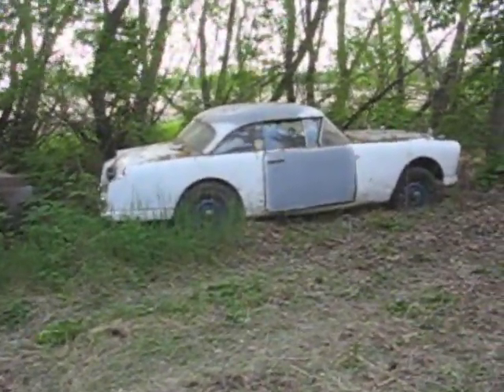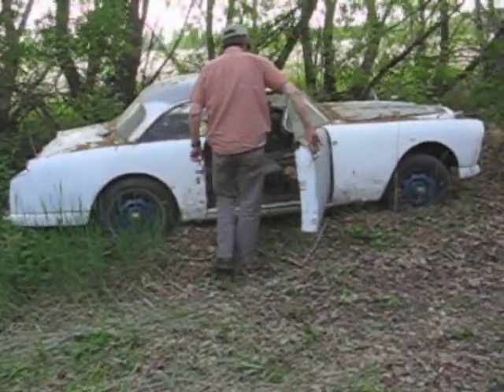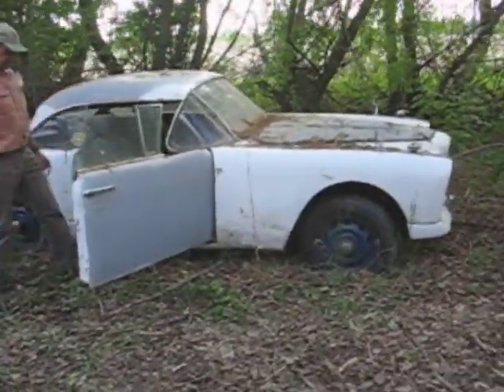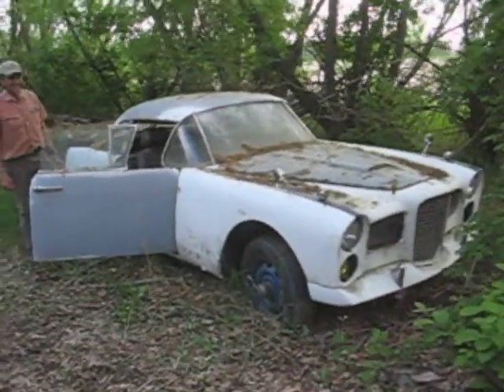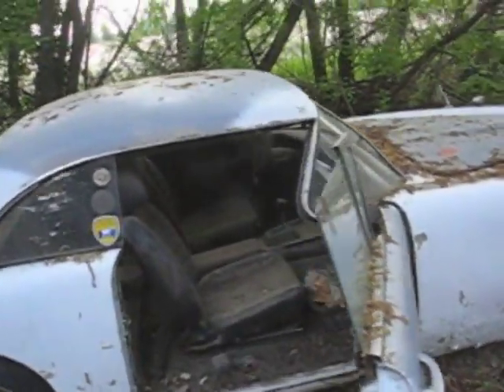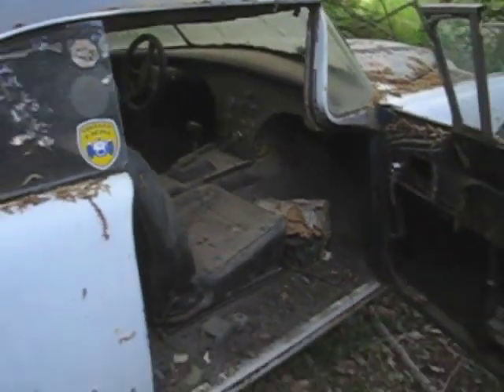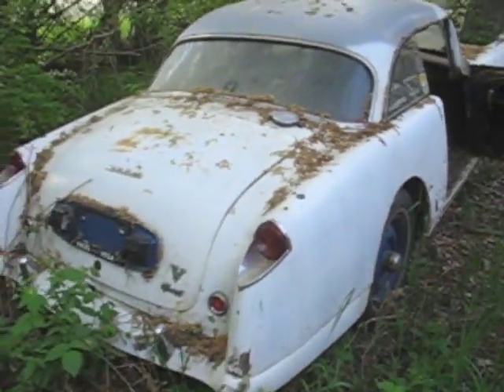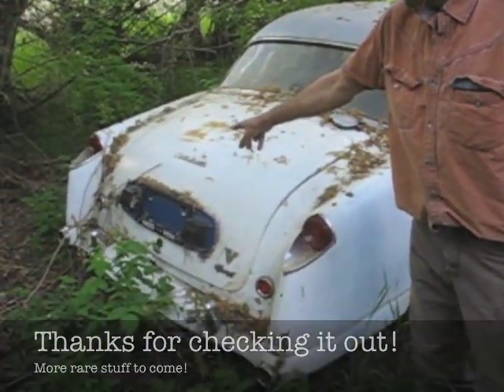Facel Vega HK500 Sitting in the Bush...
Hi! I heard one of my customers had a Facel Vega HK500 on his property, stashed in the bush. I couldn't believe it, but there it was; in terrible condition, but still a pretty amazing "field car". It had been used as a parts car, then turned into some kind of vintage racer many years ago. Now it just sits in these trees with a bunch of other rarities from Cadillac and Mercedes. Note it still has the rare Rudge knock-off wheels on it. There was a big-block Chrysler in it, but probably not the original engine, given the sad state of the rest of the car. I was going to buy it, but it is so far gone, you would need a better one to use for parts. Facel Vegas were for people with so much money that a Rolls would be just too common. Please rate and comment on any of my videos! Cheers!

Check out www. coldwarmotors.blogspot.com for more nonsense.